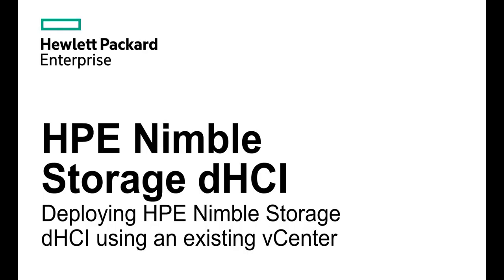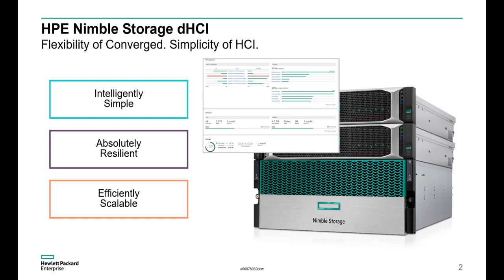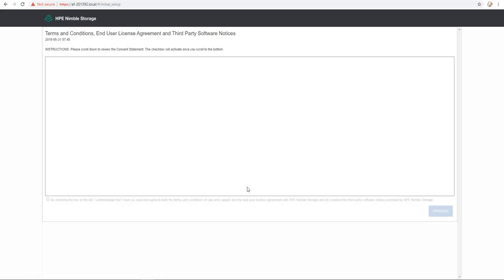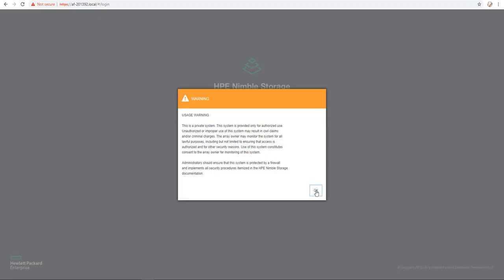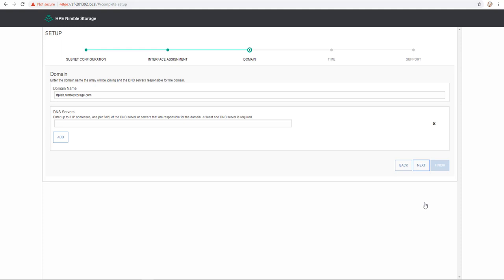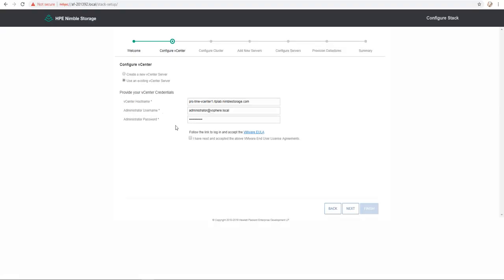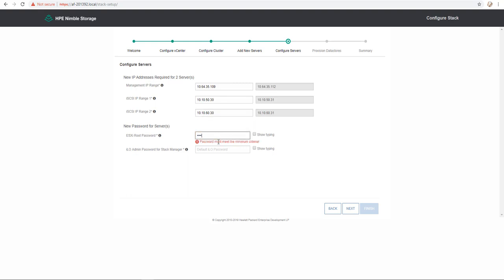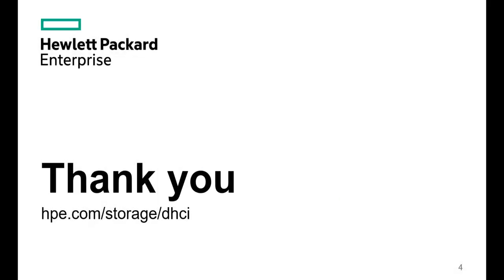How to deploy HPE Nimble Storage dHCI using an existing vCenter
In this video we will deploy a HPE Nimble Storage dHCI infrastructure using an existing vCenter